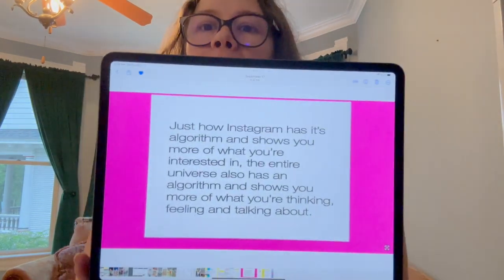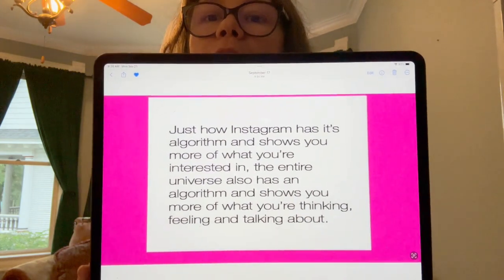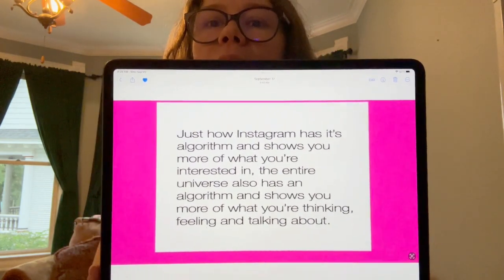Beginner Reiki Class 1 Kundalini -Turn on your power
Class 1 for Beginner Reiki offered by Ashley at Raven + Rose Apothecary in Berlin WI. This class will teach you the basics of Kundalini Reiki and how to use this energy in your every day life. At the end of this video is a visualization or meditation to assist you with turning on your power. ￼